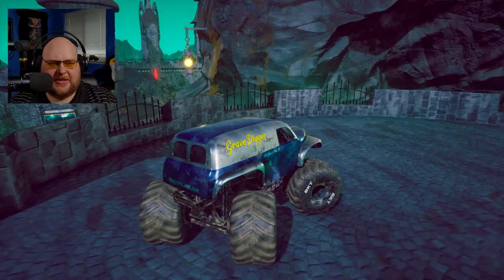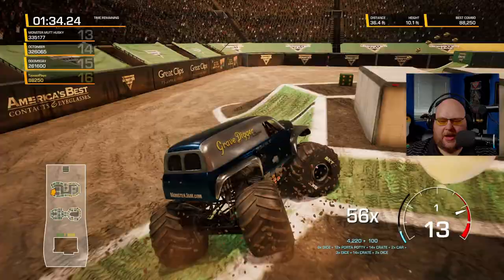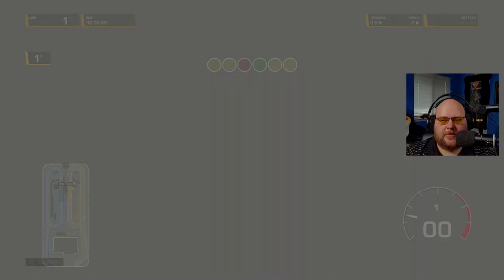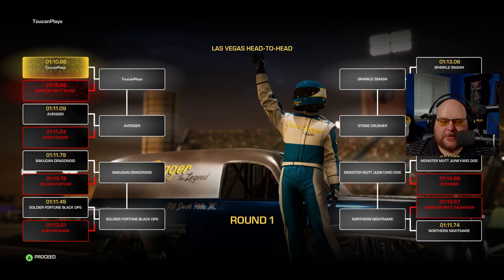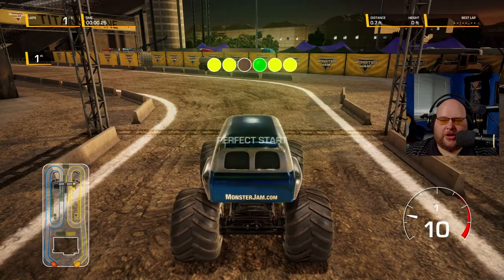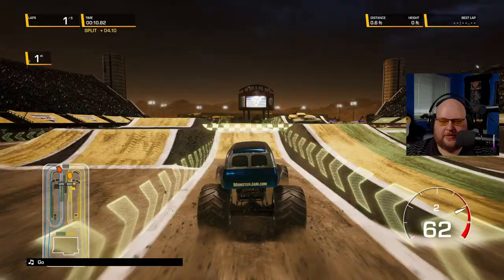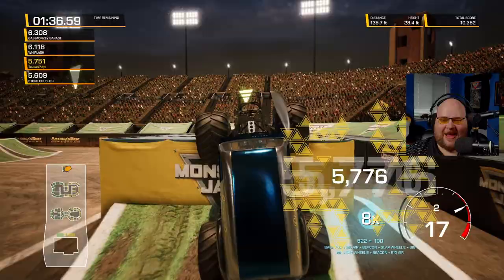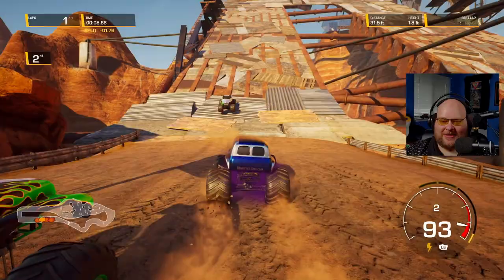I Dominate as Grave Digger: The Legend in Monster Jam Steel Titans 2!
Join ToucanPlays as he takes on the competition in the one, the only Grave Digger: The Legend monster truck in Monster Jam Steel Titans 2! Watch as he expertly navigates the obstacles and performs gravity-defying stunts to secure his place as the ultimate champion. With stunning graphics and realistic physics, this game is sure to keep you on the edge of your seat. So, buckle up and get ready for an action-packed ride with ToucanPlays in Monster Jam Steel Titans 2!

Thanks to our newest subscriber:  ✨Ricky Suter✨ - Welcome to the flock! 🎉
463 Views - Jan 9, 2024

Chapter Timestamps:
00:00 Introduction/Truck Highlight
02:26 Hidden World Collectable
05:47 How to Unlock GD: The Legend
06:29 Timed Destruction: Las Vegas
09:18 Head to Head Round 1: Monster Mutt Husky
11:34 Head to Head Round 2: Avenger
13:17 Head to Head Round 3: Bakugan Dragonoid
15:16 Head to Head Round 4: Sparkle Smash
16:58 Freestyle: Las Vegas
19:27 Rusty Ravine: Circuit Race
21:59 Bone Dash: Circuit Race
24:51 Outro